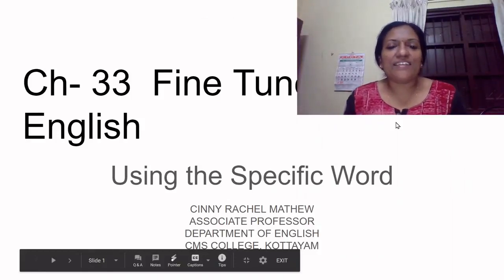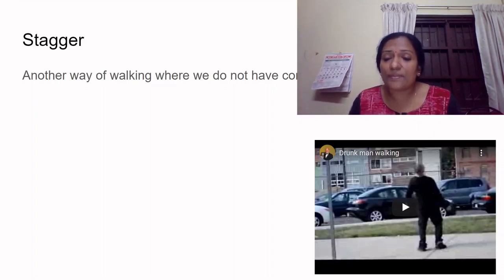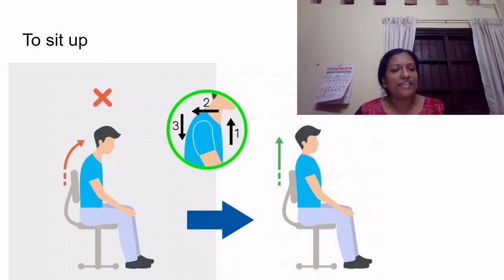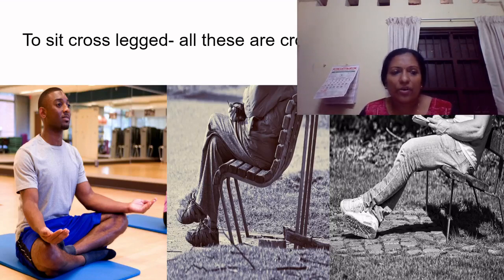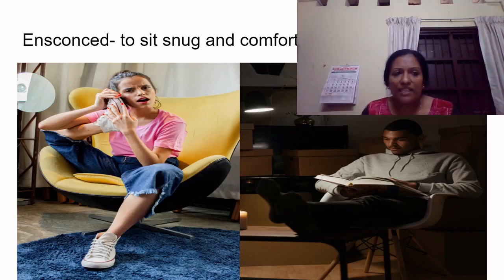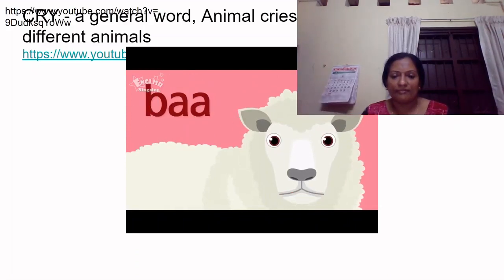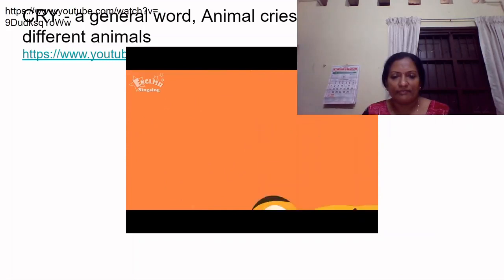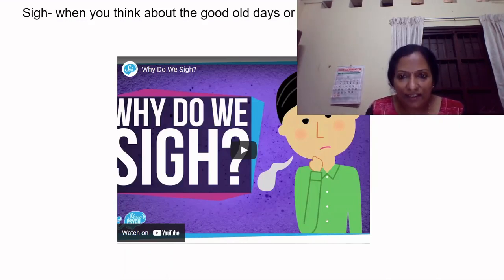Using The Specific Word Part 1 - Finetune Your English - Cinny Rachel Mathew - CMS College, Kottayam